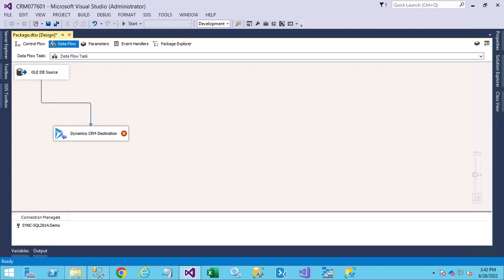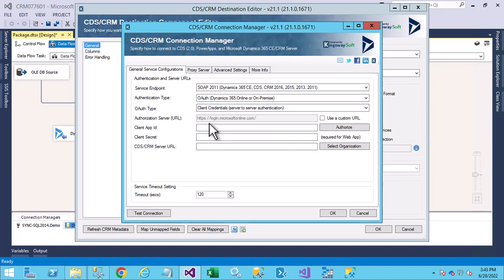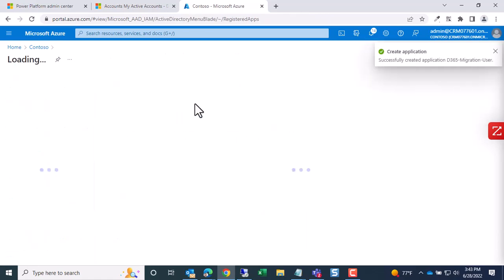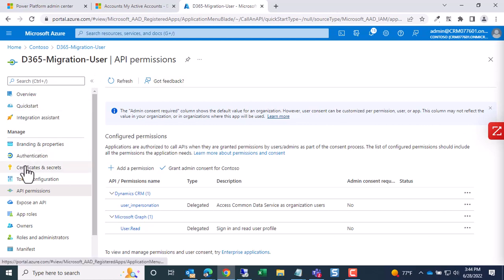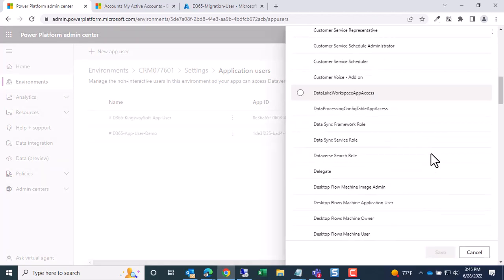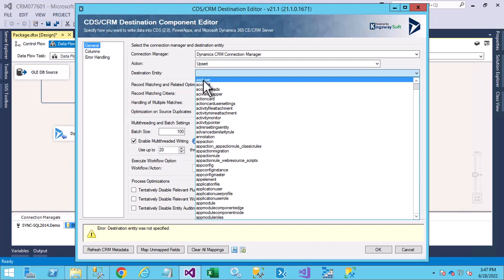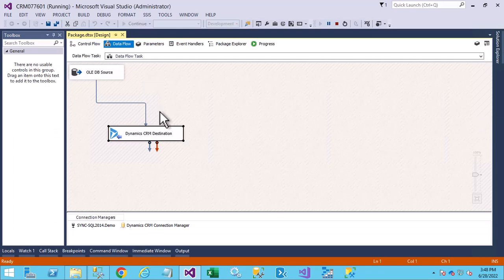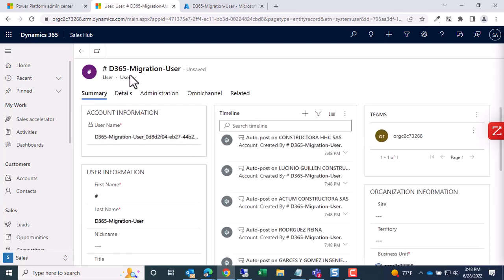Dynamics 365 App User Creation for Data Migration with SSIS KingswaySoft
This video shows how to create a Dynamics 365 App User, including App Registration associated permissions in Azure Active Directory, and the Microsoft Power Platform.

When the App User is created, we quickly show an SSIS data migration to pull accounts from an external system or database into Dynamics 365 Customer Engagement.